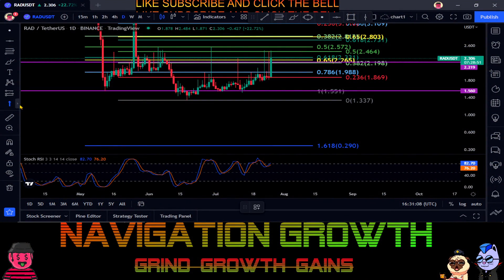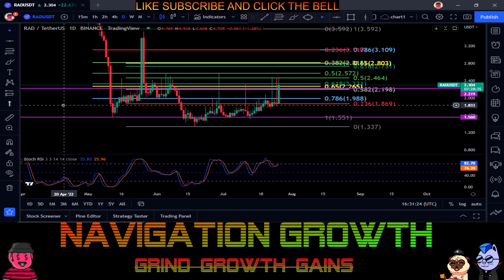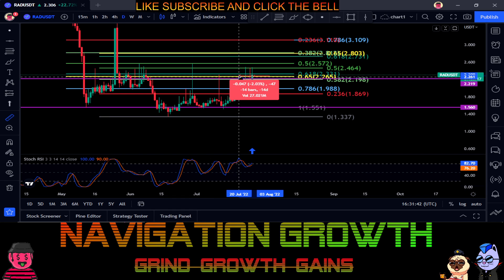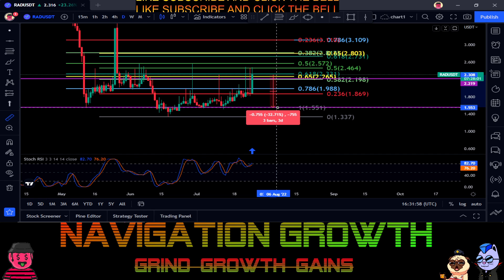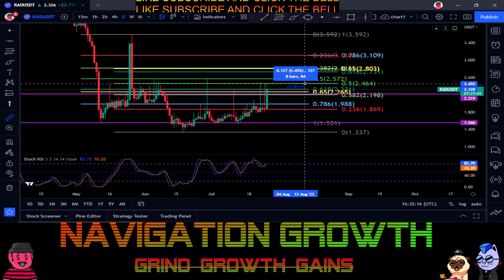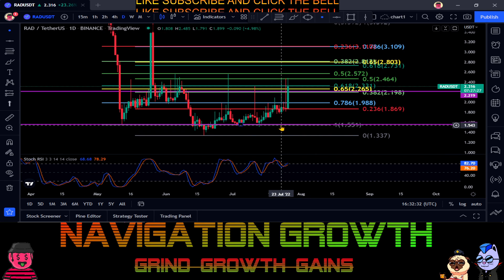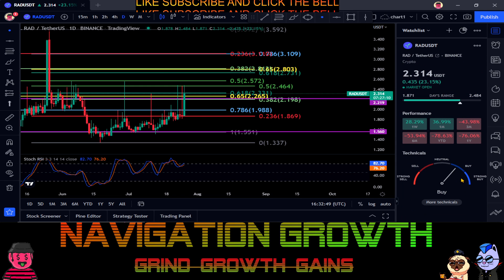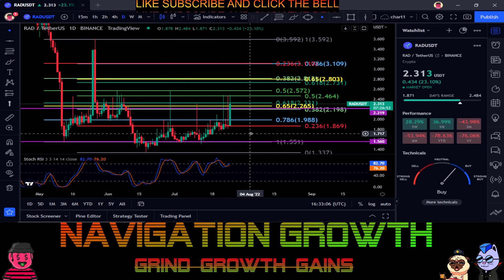RAD-Radicle Coin Price Prediction-Daily Analysis 2022 Chart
BTC: bc1qw3adfpuvg7cfhd0jyyts2jvuajaxu95nn573hv
SOL: 44NL8gcrZETMRqFj9xnMPZHVwELxLyxmmK3FUPxDnVsZ
LTC: LTBUnGhoFuAXfrD8kfCC3qsSnfp4tJHMgn
ETH: 0x616609C931f3229Efc549e0D0c2C4C5cD0F2709a
XRP: rwD6AgLipjKmKeZGkvHJuFFbMZpqWKSVLM
ADA: addr1qx0llp4ty4kpm84cfgj9ntq2uk5qcz2jf8fvmctkf5cfyr5ll7r2kftvrk0tsj3ytxkq4edgpsy4yjwjehshvnfsjg8qda83tw
Shiba Inu: 0x616609C931f3229Efc549e0D0c2C4C5cD0F2709a
Link: 0x616609C931f3229Efc549e0D0c
2C4C5cD0F2709a
ATOM: cosmos1lqlqcgjr7ywp3858sujkyuma8lx77p4h7y6ktz
ETC: 0x31D73a2f20ea74c9ee3cf73C66cD727478c5b5BF
DOGE: DSMs4xc1KYHDSdFoDk9aA1RMQEK5LdCGkD
TRX: TM8dMJ7NvS1KRqjSSNkKAy9wxP5u3bohMk
APE: 0x616609C931f3229Efc549e0D0c2C4C5cD0F2709a
GALA: 0x616609C931f3229Efc549e0D0c2C4C5cD0F2709a